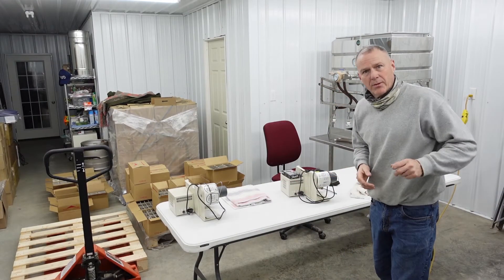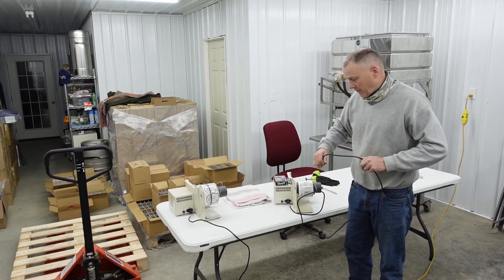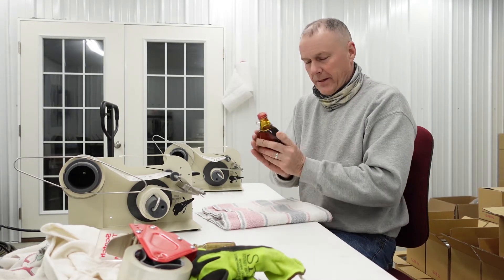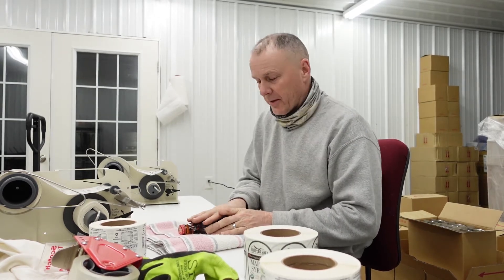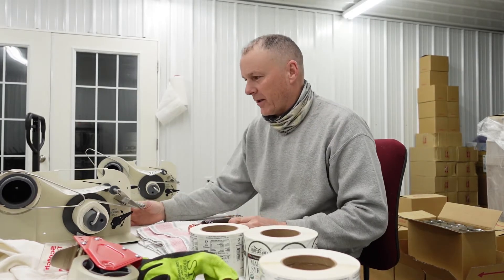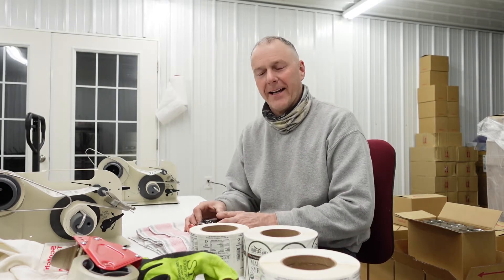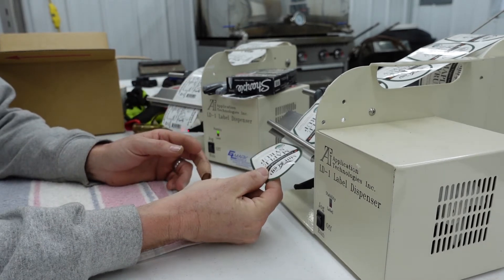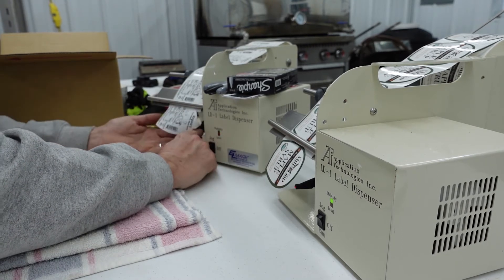Label Maple Syrup Bottles Easier Than Ever!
We had a big order for Food Lion. After bottling our organic maple syrup, we need to label them.  This is probably the most fun of the processes we do, besides making the maple syrup.  With our label dispenser, we can label bottles faster than ever before.  If you want one of these machines, let us know and we will help you get one.  More videos on the way!